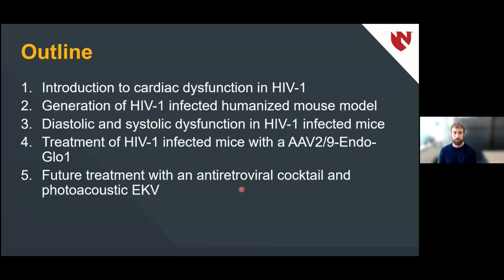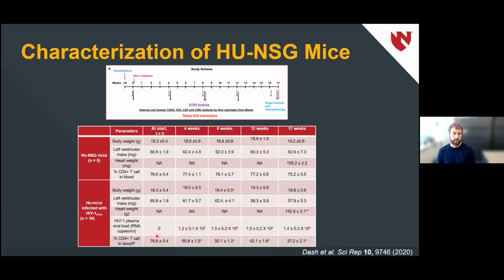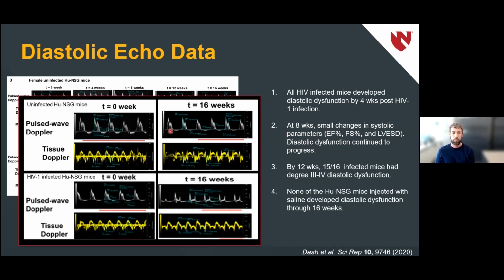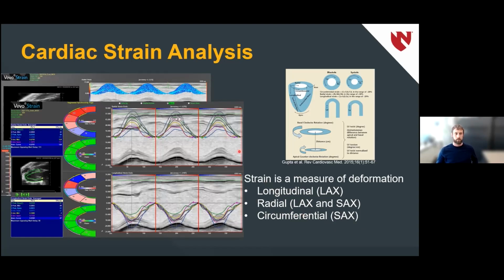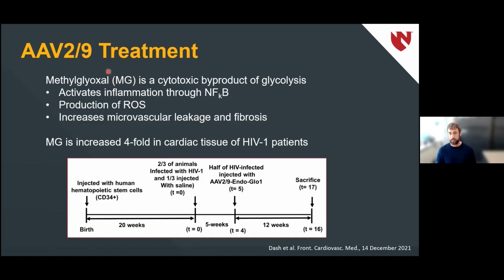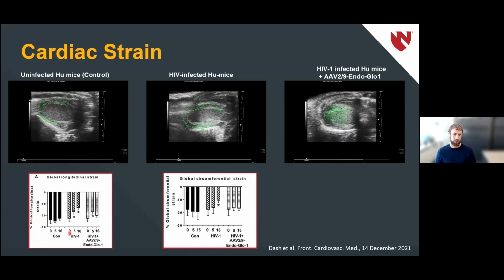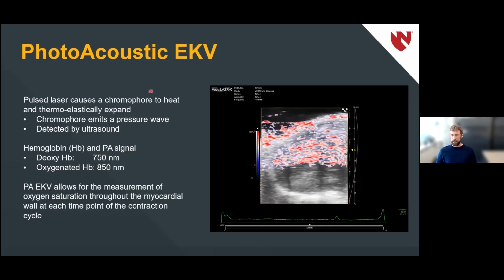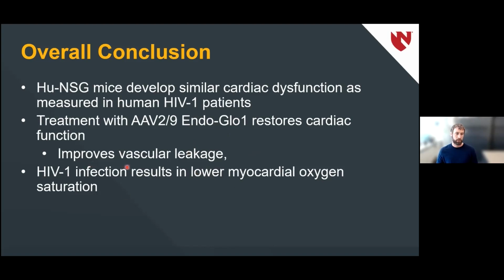Dec 2021: Echocardiographic Approaches to Investigate Heart Failure in HIV-1 Infected Humanized Mice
This is a recording of a LIVE webinar presented by Bryan T. Hackfort, PhD., Instructor/Director, Small Animal Ultrasound Core at the University of Nebraska Medical Center on December 21st, 2021.

Topics discussed in this webinar will be:
- Generation of HIV-1 infected humanized mice
- Systolic and diastolic dysfunction in HIV-1 infected mice
- Photoacoustic imaging in HIV-1 infected mice
- Treatments with a WHO recommended ART regimen and AAV2/9
- Q&A Session